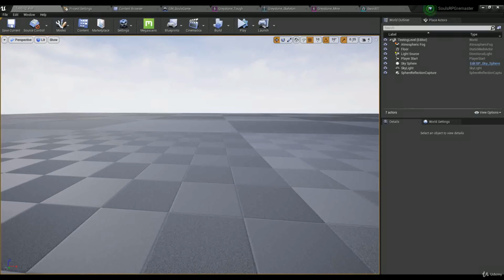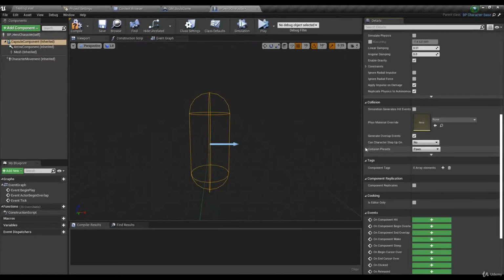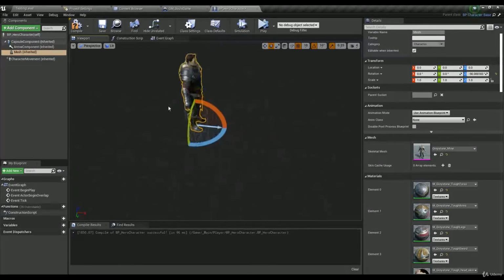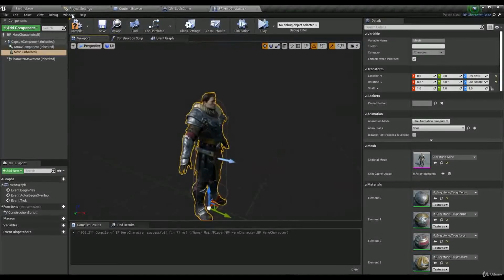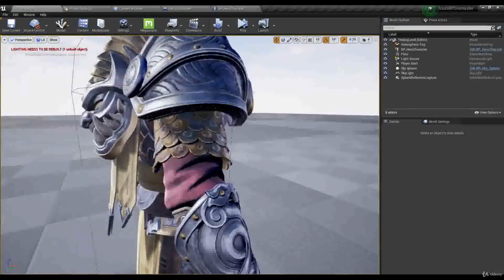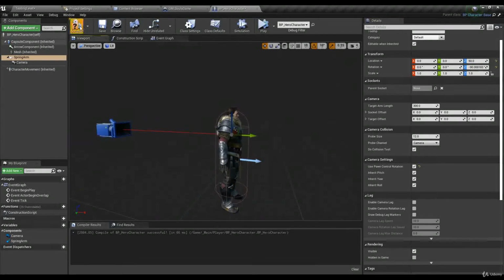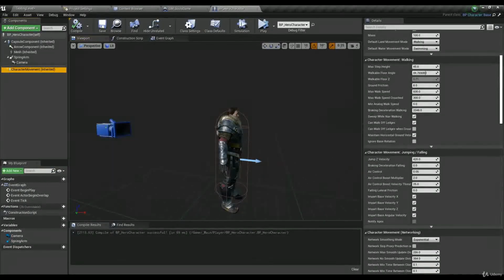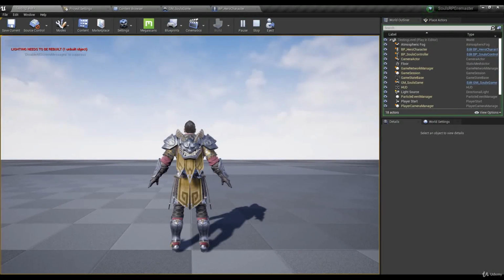Hero Character Default Settings - Unreal Engine 4 Souls-Like Action RPG